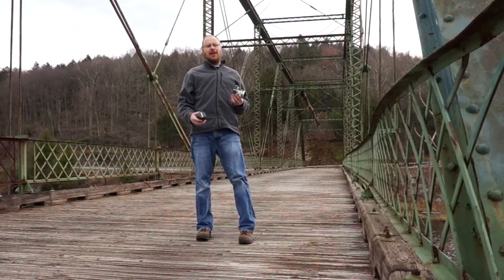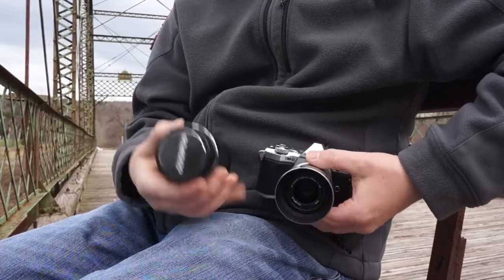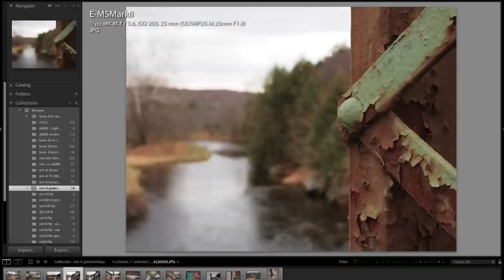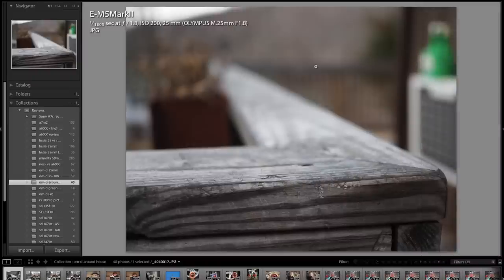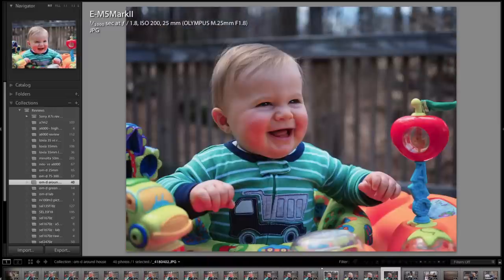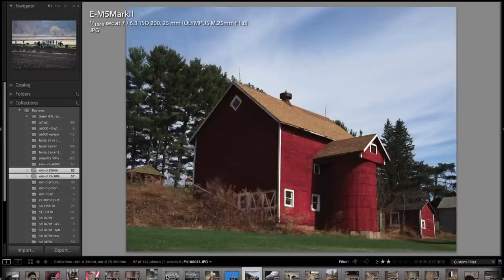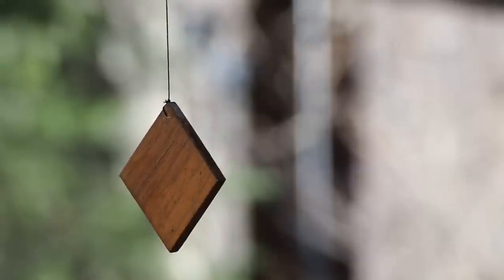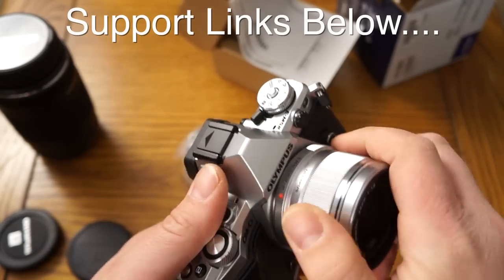Olympus OM-D EM-5 Mark II Review - From Sony Perspective...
Hi everybody and in this video review I will do my very best to show off what the new Olympus OM-D EM-5 Mark II is capable of doing in the real world and lab ;) I have some Sony gear to compare with and the full written review located on my main website will have much more detail and all the high res images for close inspection.

Questions and comments always welcome, and please consider joining my forum if you want to learn photography and share with some of the coolest folks on the web! Here is a link to the Telephoto Challenge thread that is currently going on if you want to take a look or participate yourself. Even though it is a Sony forum, I really don't care what kind of camera you use. As long as you are a nice person the forum is open to all :)

Greatly Appreciated Support Links:

OM-D EM-5 Mark II @ BHPhoto
OM-D EM-5 Mark II @ Amazon US
OM-D EM-5 Mark II @ Amazon UK
OM-D EM-5 Mark II @ Amazon CA

Shopping @ Amazon, BHPhoto, Adorama, or Ebay? Every little bit helps!

Thanks again everybody and have a great day,
Jay